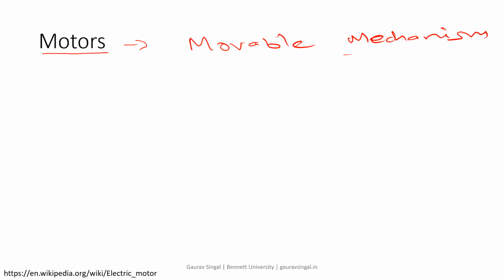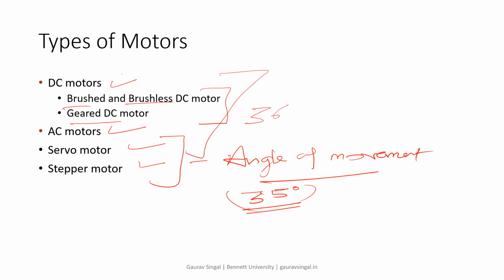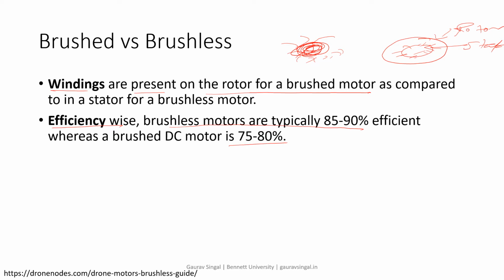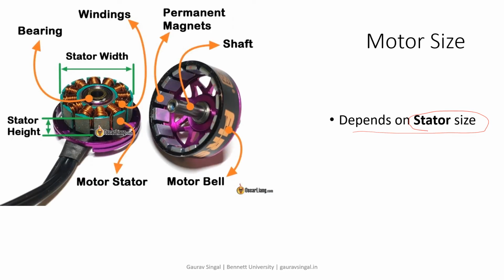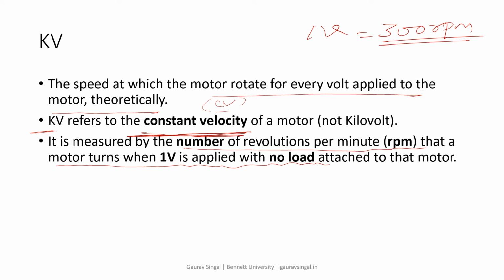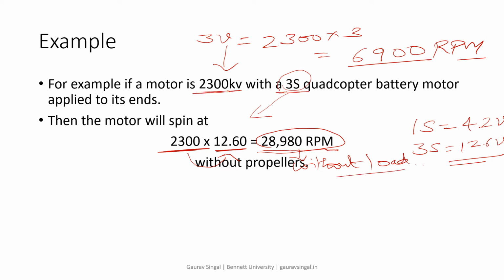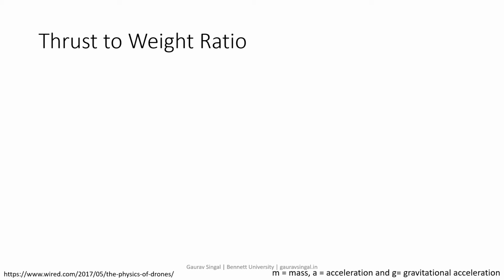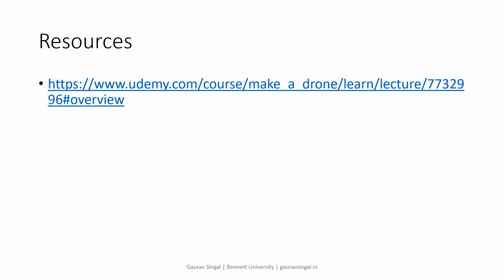UAV BLDC Motor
This video is introducing the Brushless motor used in Drones. This will give you an introduction about RPM, KV, Motor volume, example and pros/cons of motor height and width.